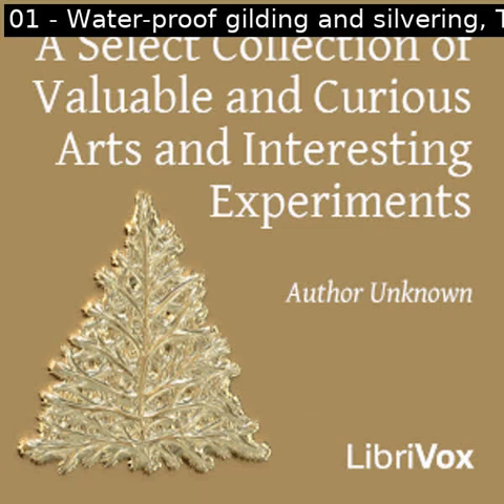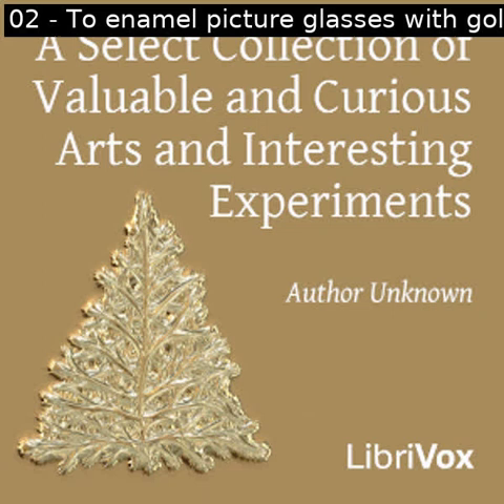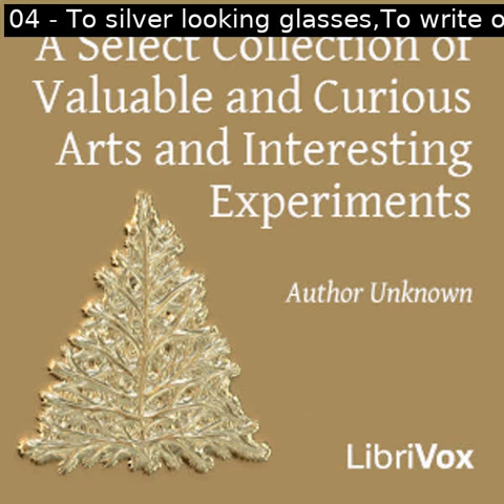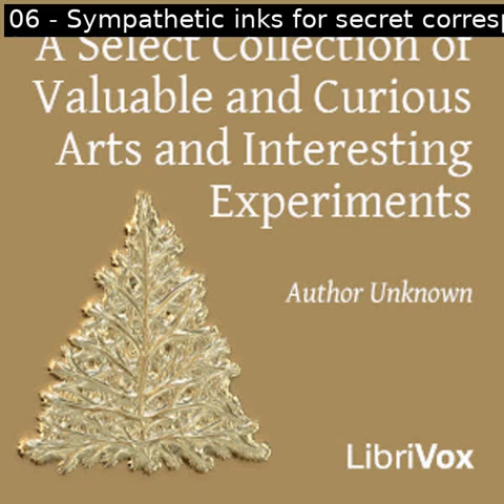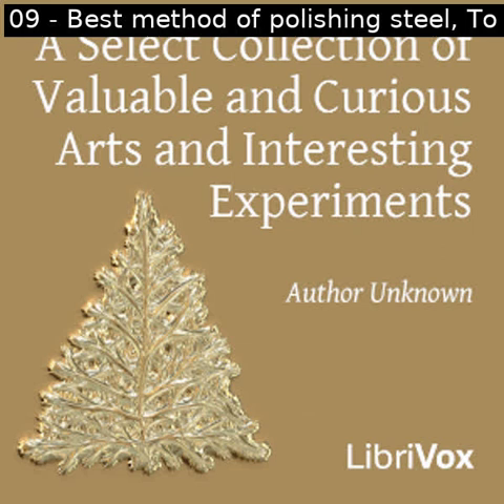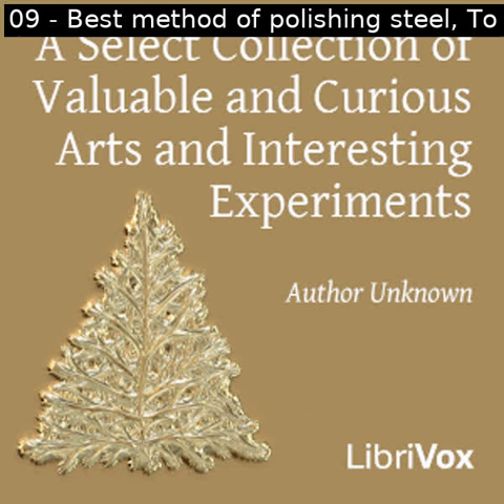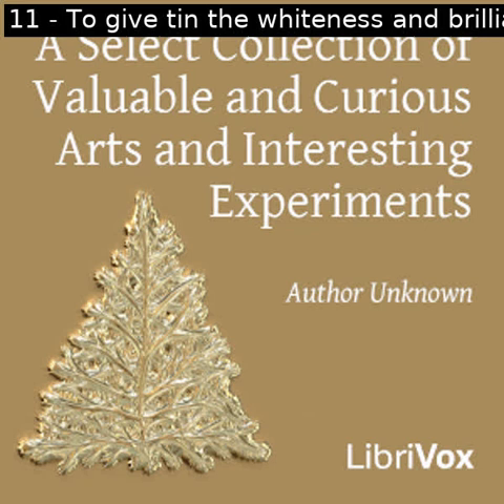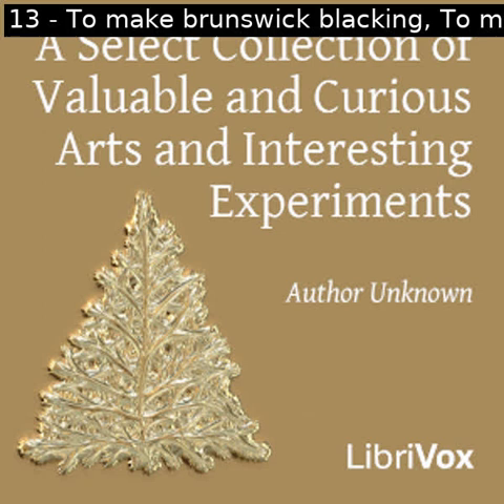A Select Collection of Valuable and Curious Arts and Interesting Experiments by Unknown | Audio Book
A Select Collection of Valuable and Curious Arts and Interesting Experiments by Unknown
Genre(s): Crafts & Hobbies, Education, Science

Read by Various in English
Chapters:
00:00:00 - 01 - Water-proof gilding and silvering, art of burnish gilding, Ornamental bronze gilding
00:08:20 - 02 - To enamel picture glasses with gold, To wash iron or steel with gold, To wash brass or copper with silver, To give wood a gold, silver, or copper lustre, To print gold letters on morocco
00:14:30 - 03 - To dye silk a brilliant gold colour, To dye silk a brilliant silver colour,
00:17:49 - 04 - To silver looking glasses,To write on paper with gold or silver,
00:21:53 - 05 - To make good shining black ink, Blue ink, Red ink, Yellow ink, Green ink, Purple ink, To write in various colours with the same pen, ink and paper.
00:28:21 - 06 - Sympathetic inks for secret correspondence
00:30:49 - 07 - Luminous ink that will shine in the dark, To make a writing appear and disappear at pleasure,  To make a writing vanish and another appear in its place, To restore old writing that is nearly defaced,
00:33:50 - 08 - To paint a picture that will appear and disappear, Landscape painting on walls of rooms, To paint in figures for carpets or borders,  To paint in imitation of mahogany and maple, art of painting on glass,
00:43:45 - 09 - Best method of polishing steel, To make letters of blue on polished steel, To preserve the brightness of polished steel, To give steel a temper to cut marble,
00:49:51 - 10 - To wash iron or steel with copper, To give iron the whiteness of silver, To wash iron with tin,
00:55:07 - 11 - To give tin the whiteness and brilliancy of silver, To crystallize tin, To make a gold coloured varnish for tin,
00:59:38 - 12 - To make shellac varnish for japanning, To make the best copal varnish,  To make a spirit varnish for maps, To make elastic varnish for umbrellas, To varnish maps and pictures,
01:06:24 - 13 - To make brunswick blacking, To make a print appear on a gold ground, Best method of tracing or copying a picture, construction and use of a copying machine, To produce the exact likeness of any object instantly,
01:16:22 - 14 - Copper plate engraving, Etching on copper plates, Engraving and scraping in mezzotinto, Etching in aqua-tinta, Copper plate printing,
01:31:27 - 15 - Etching letters and flowers on glass, To print figures with a smooth stone, To cut glass with a piece of iron,
01:36:06 - 16 - Best cement for joining glass, Best cement for joining china or crockery, To make a strong water proof glue,
01:39:47 - 17 - art of moulding figures in relief, To cast images in plaster,
01:42:35 - 18 - To produce embossed letters on marble, To soften stone,
01:44:51 - 19 - To change wood, apparently, to stone, To render wood, cloth or paper, fire proof
01:47:30 - 20 - To produce fire readily, To make super-combustible matches, To make gun powder,  To make the common fulminating powder, To make mercurial fulminating powder,
01:54:24 - 21 - To kindle a fire under water, To light a candle by application of ice, To form letters or flowers of real flame,  To produce flame of various colours,
01:58:53 - 22 - To make sky rockets and fire wheels, To produce detonating balloons, To prepare a phial that will give light in the dark, To make a person's face appear luminous in the dark,
02:05:13 - 23 - To freeze water in warm weather, To change the colours of animals, To give leather a beautiful metallic lustre,
02:09:07 - 24 - An easy method of extracting the essence of roses, To prepare various kinds of essences, To prepare soda water,
02:13:36 - 25 - To produce metallic trees, To tin copper by boiling, A metal that will melt in hot water,
02:15:55 - 26 - Illustration of calico printing, To prepare an imitation of gold bronze,
02:20:56 - 27 - To procure the exhilarating gas, Construction of the galvanic pile or battery, Construction of the oxy-hydrogen blow-pipe, To make a dry phosphorescent powder,  Curious experiment of precipitation,
02:28:47 - 28 - To make a beautiful soft glass for jewelry, Composition of various kinds of glass, Composition of various alloys,
02:34:06 - 29 - To produce various kinds of gas, Various chemical tests, To produce a picture instantly,
02:39:33 - 30 - A cheap imitation of silver bronze, To make crayons of various colours, To make hard sealing wax, art of manufacturing paper hangings, To make elastic blacking for leather, Sundry experiments,
02:52:09 - 31 - Appendix
This collection of projects and experiments was submitted by Rufus Tuttle, following an Act of Congress promoting education and learning. The projects were designed to be entertaining and educational, at a relatively low cost. - Summary by ...